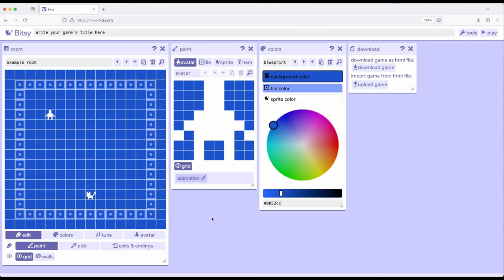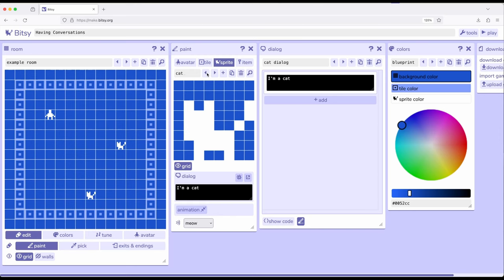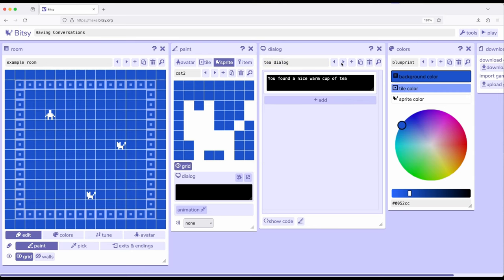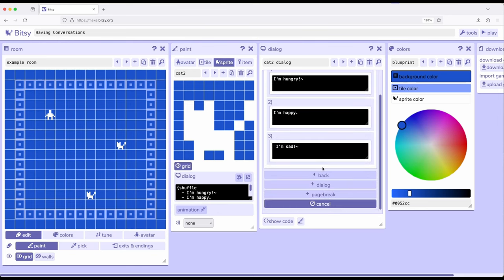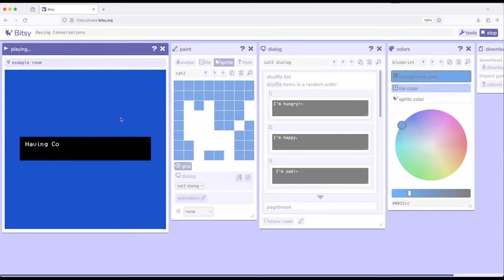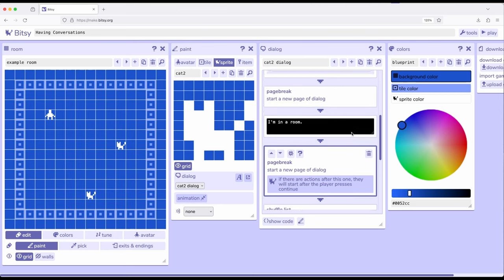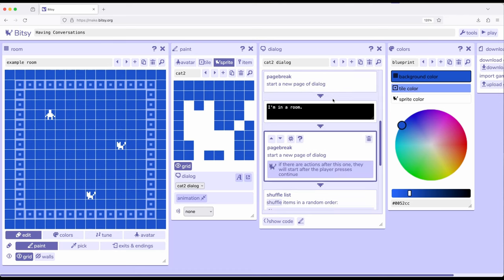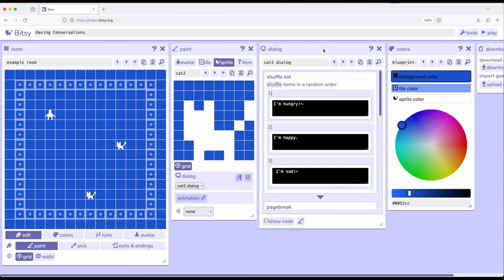Bitsy 8: Interactions: Example: Having Conversations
This video demonstrates an example of using dialog, page break, and shuffle interactions as part of creating "conversations" with sprites in Bitsy 8.